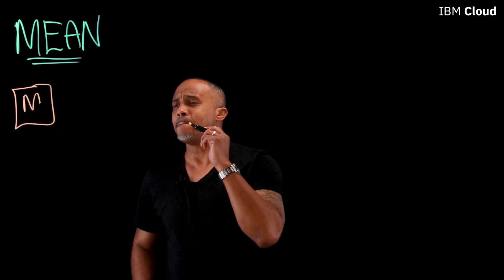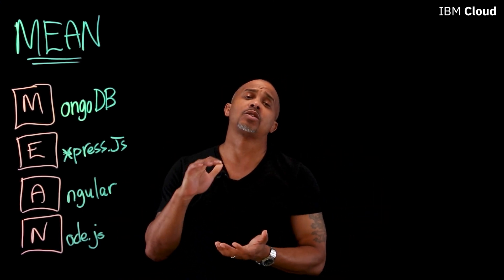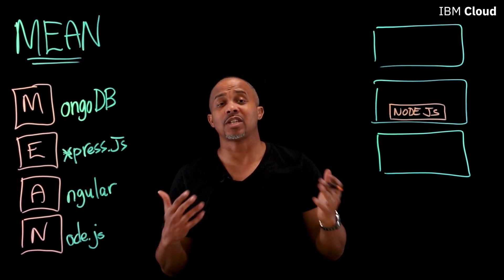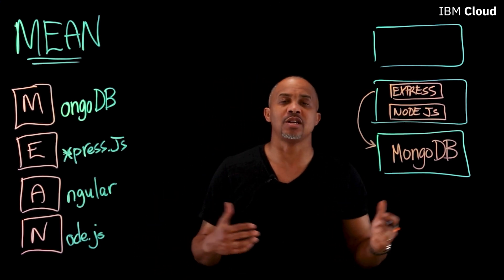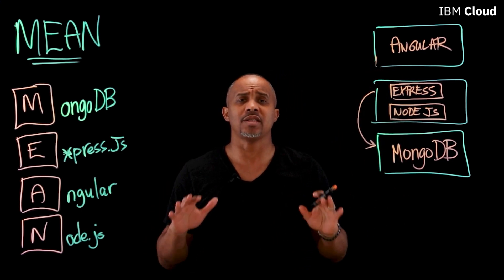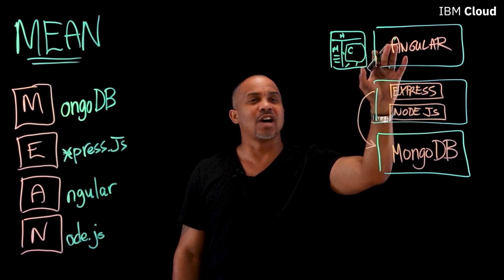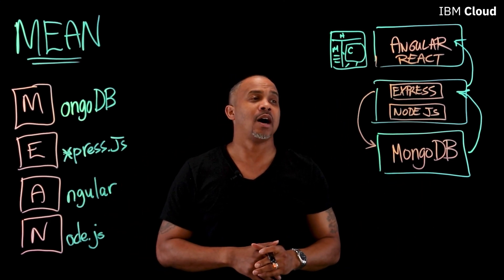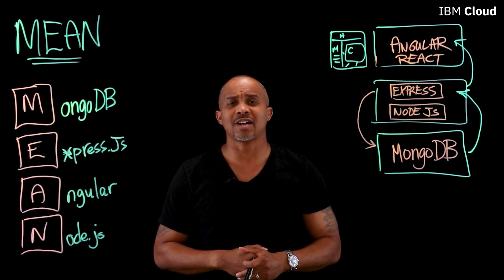What is the MEAN Stack?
Wondering what “MEAN stack” refers to - or looking for a better way of building dynamic web applications?

Jamil Spain’s got you covered! In this video, Jamil explains the acronym "MEAN" and how this platform can help you quickly build better, more responsive web apps.